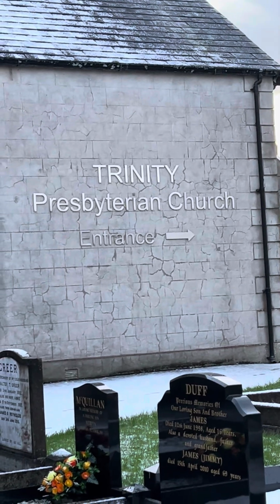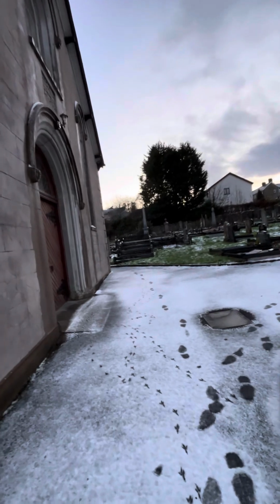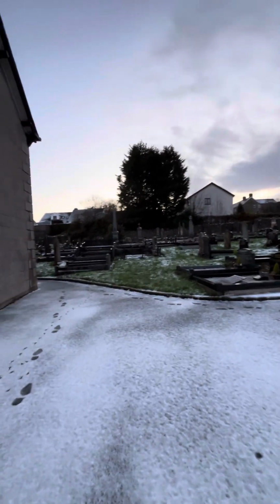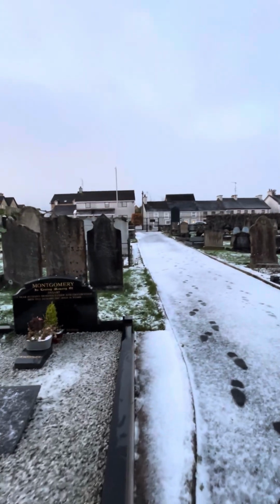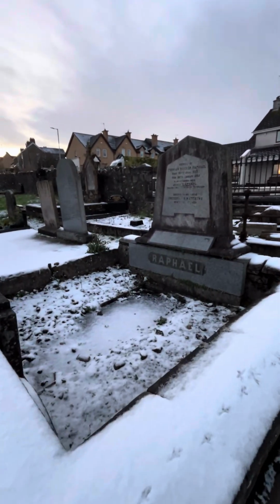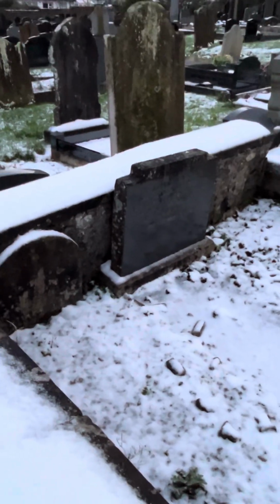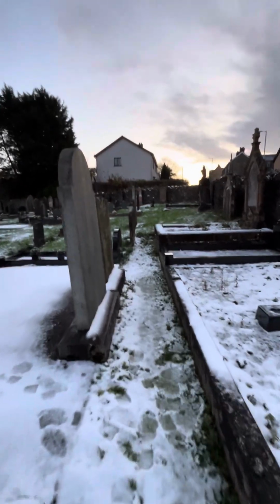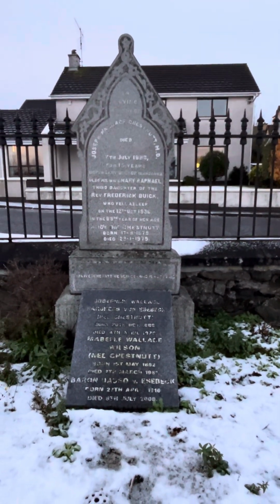TRINITY PRESBYTERIAN AHOGHILL AND THE RAPHAELS THE Church History Trail